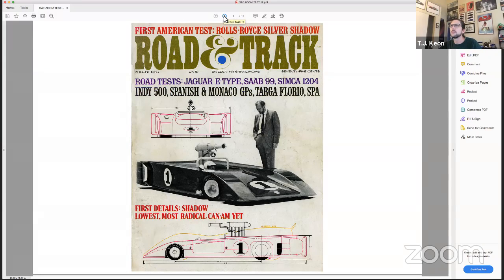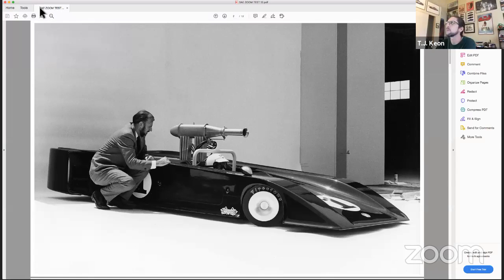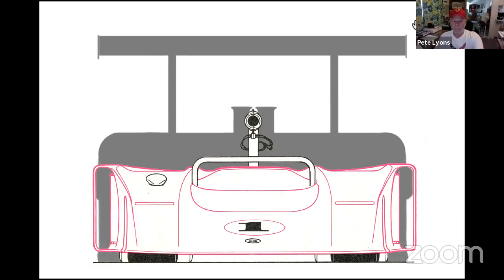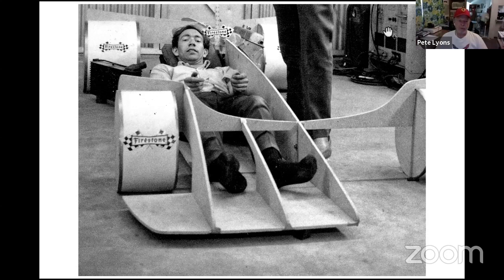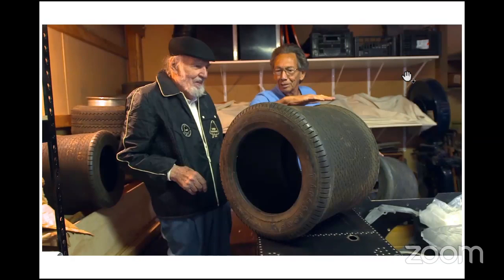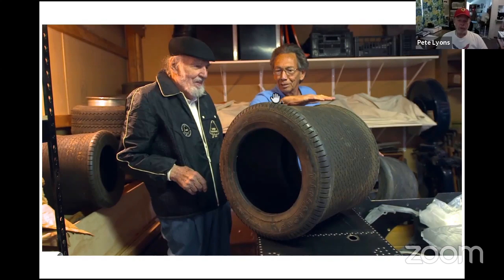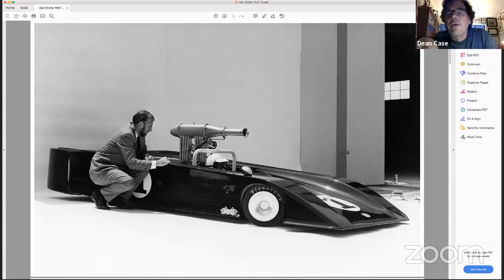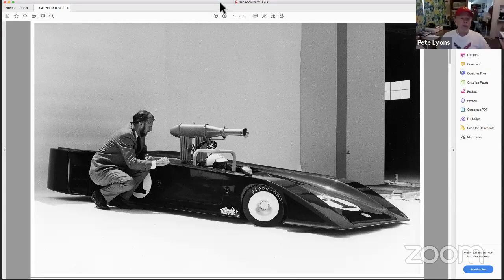SAE SoCal Virtual Section Meeting – TEST - Motorsports Discussion with Pete Lyons